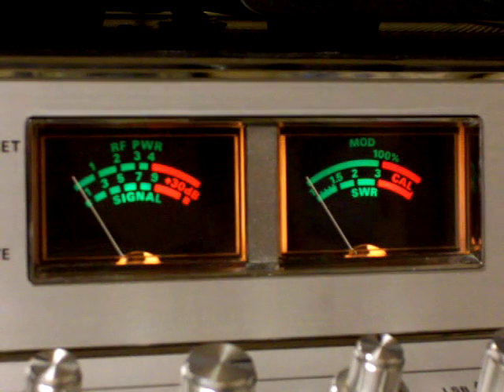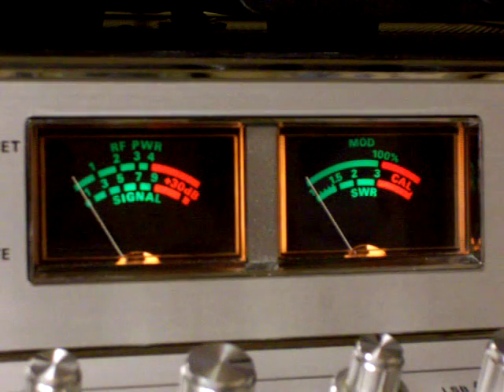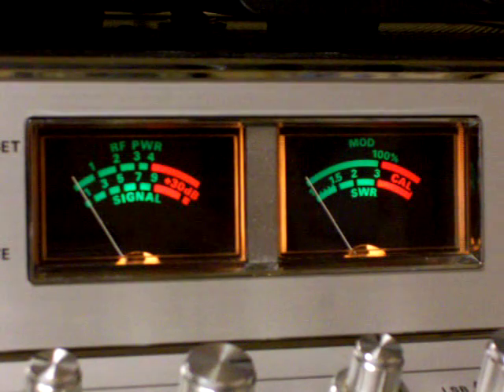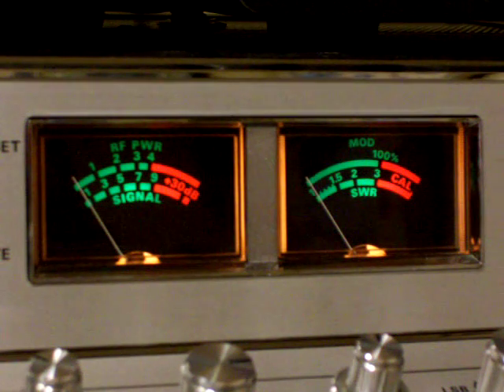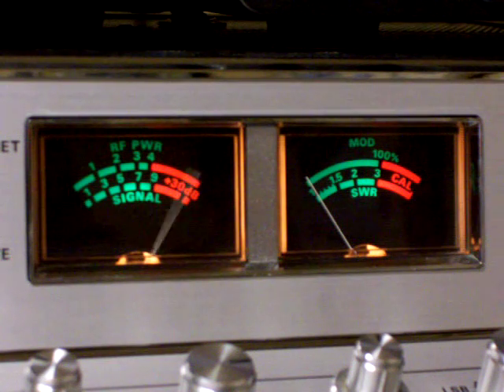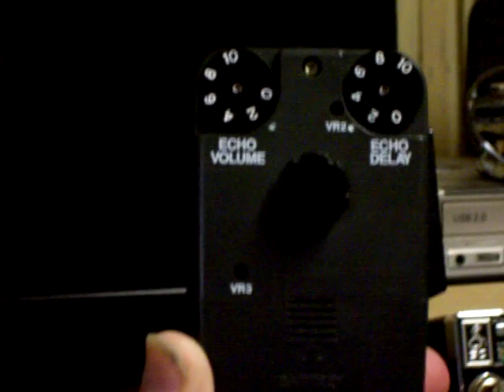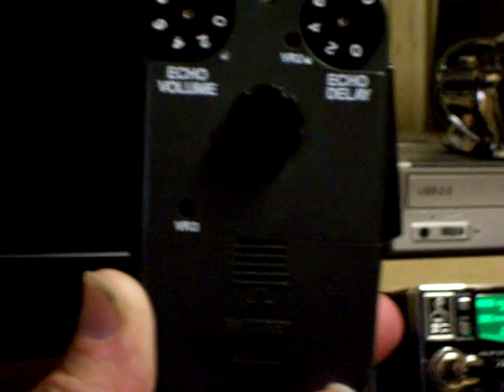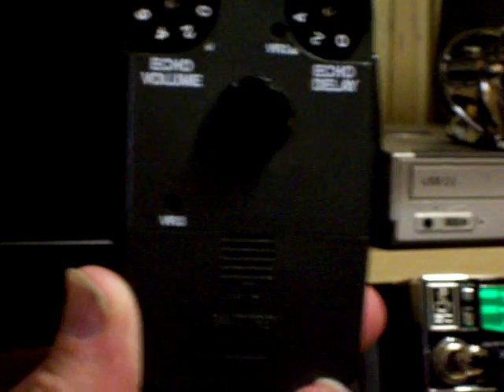Cobra 29 LX LE With RFX-75 Using Xtreme 2018 Microphone!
Well I am putting my custom Cobra 29 LX LE with RFX-75 through its paces. Using one of my favorite microphones, a RF Limited Xtreme 2018! That very day later conditions opened up. Talked to Bad News in Texas, Sidewinder & Smooth Talker in Colorado! Then California rolled in but they could not get a grip on me. This radio does a great job...Bulldog!